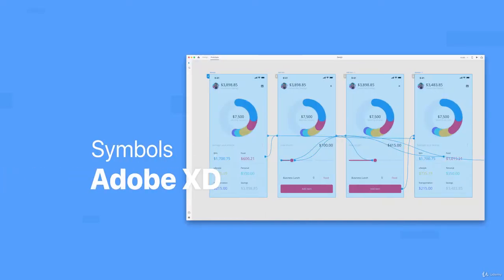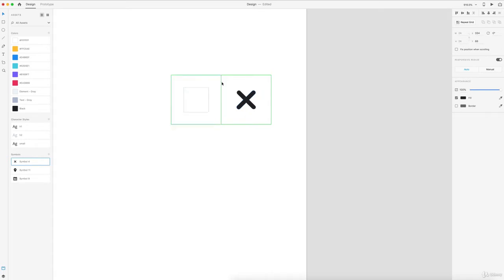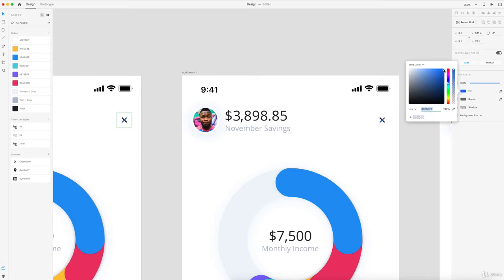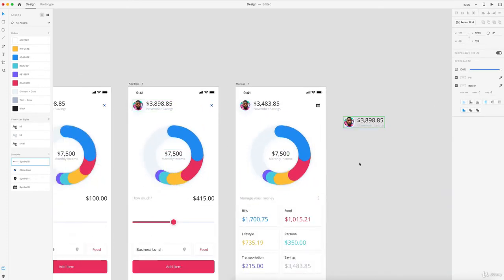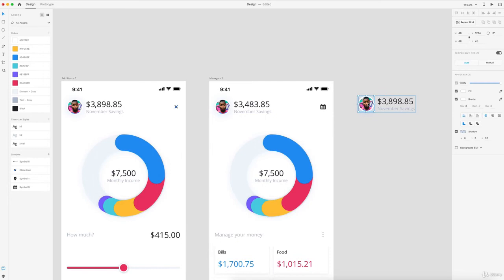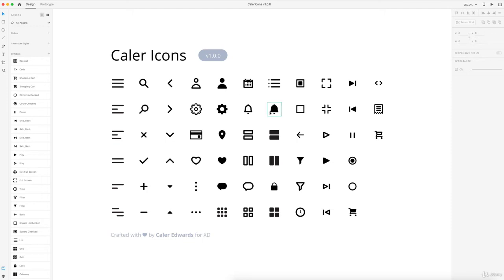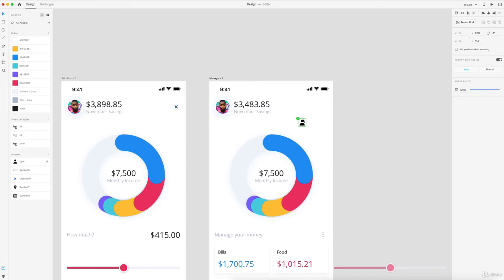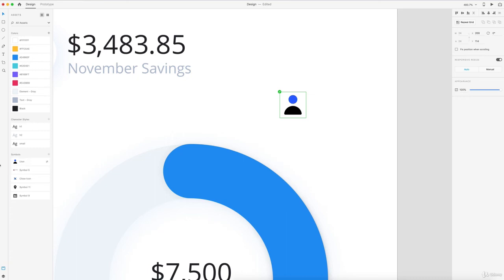10 Working with Symbols